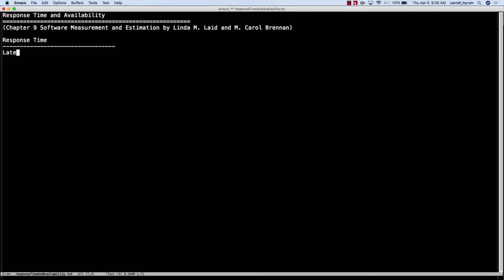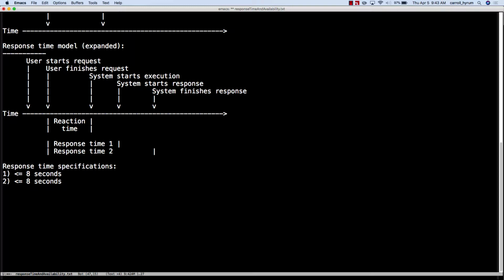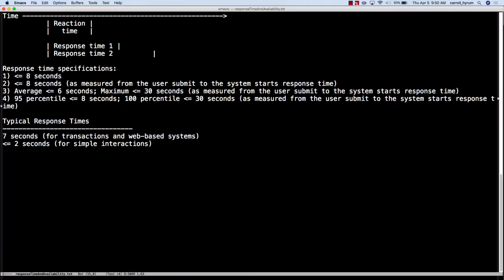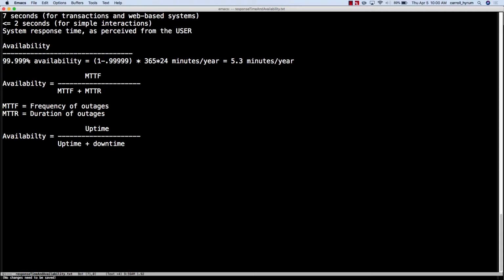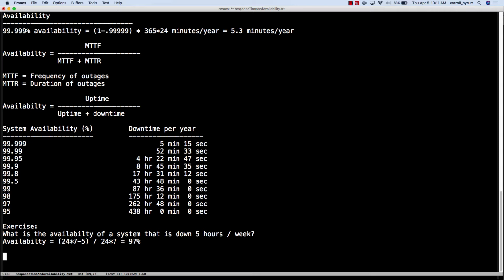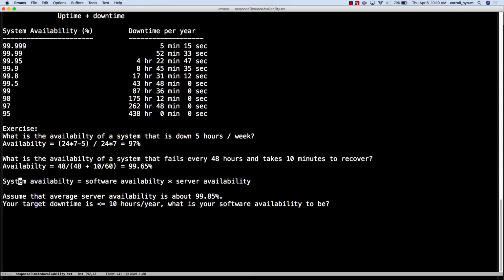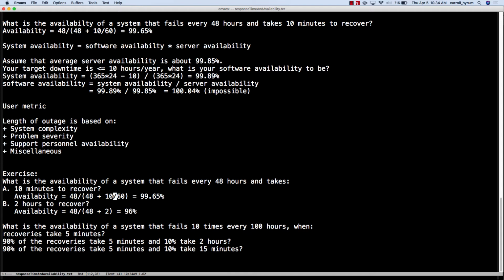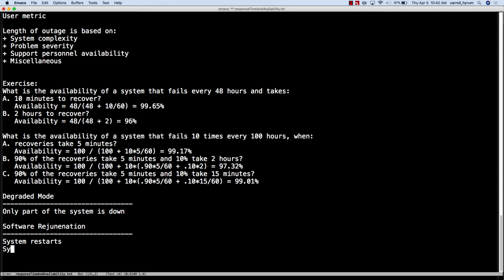Response Time and Availability